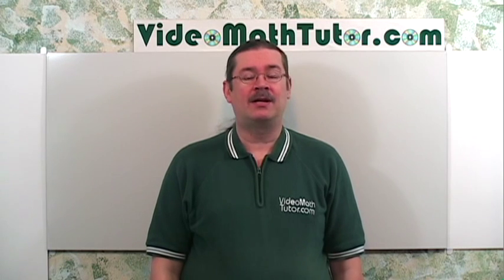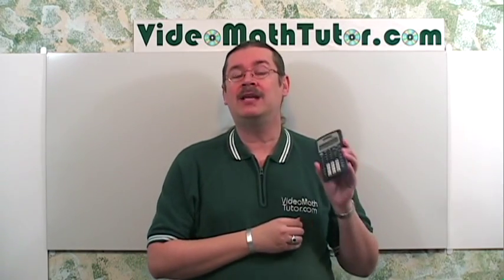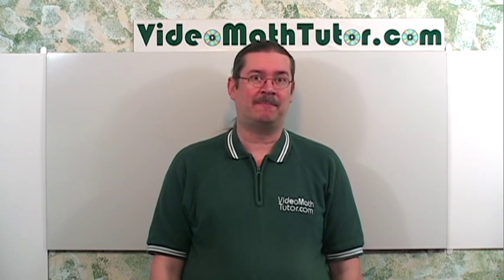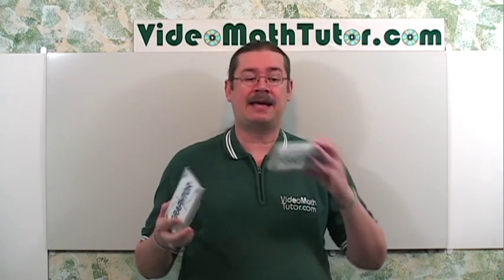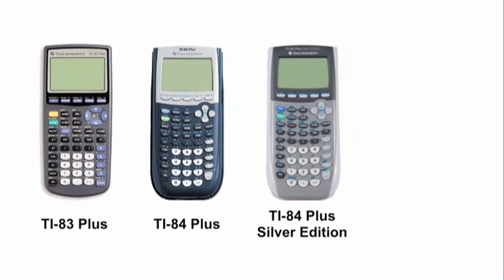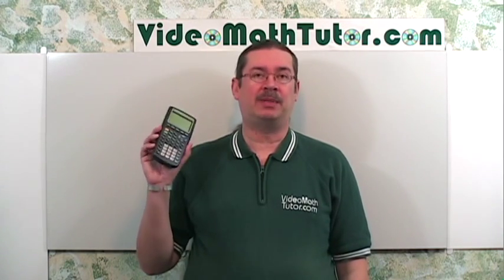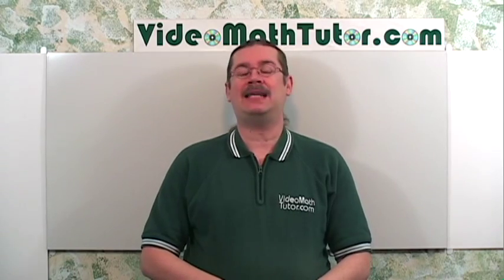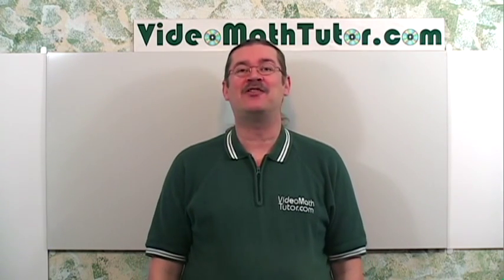Calculator Tips: Graphtor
Learn a great way to rent a graphing calculator to use in your math, science, or engineering class.